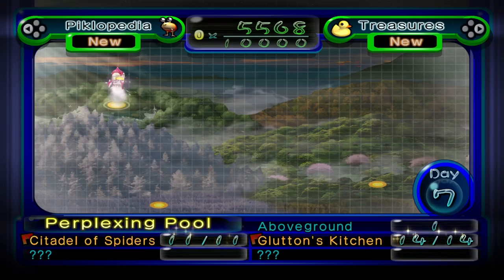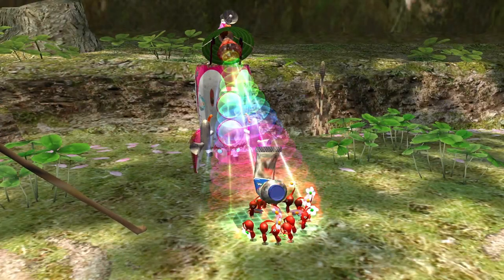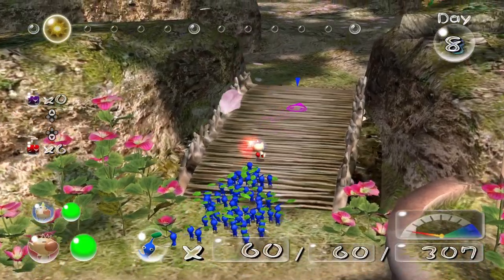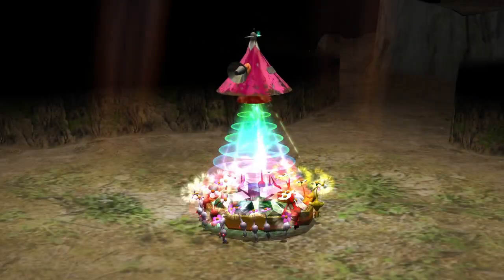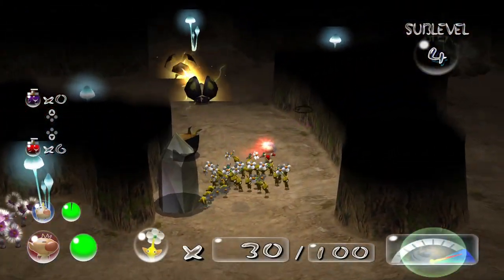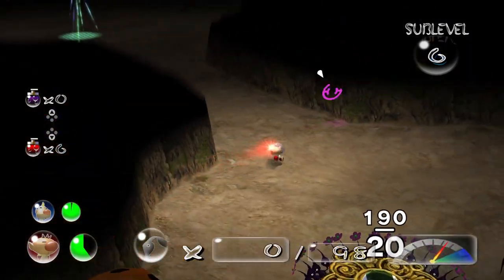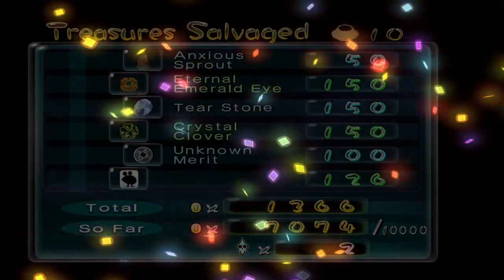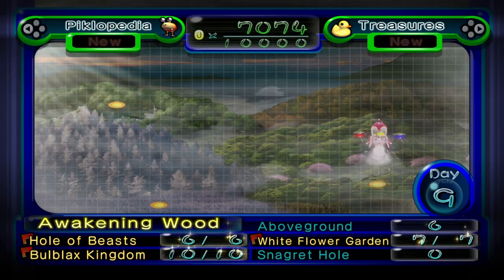Pikmin 2 - Day 7 & 8: Bulborbs Have Different Races?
We now have bulborbs with different colours here, we also find Blue Pikmin in the wild too.